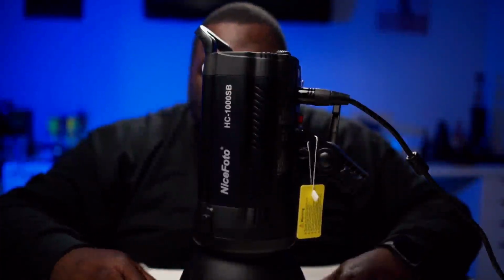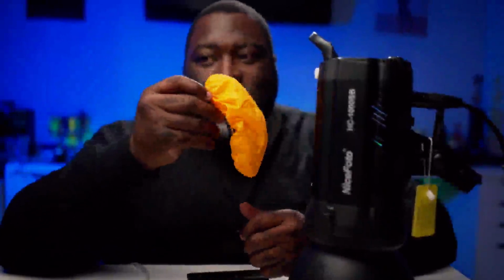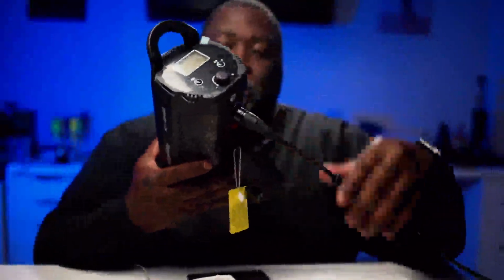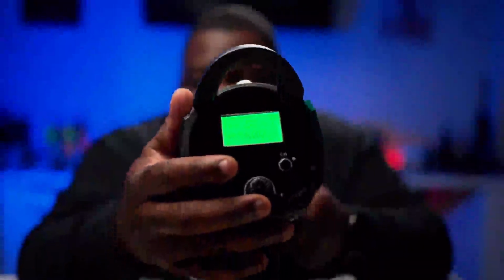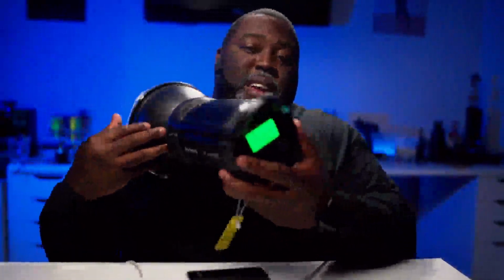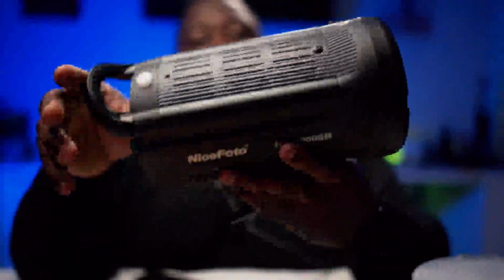NiceFoto HC-1000SB LED Video Light Unboxing & Presentation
This video was shot by @Lonnie Strickland. Thank you for your excellence work!

The HC-1000SB uses a COB lamp panel with a high color rendering index as the light-emitting element. Equipped with a universal bayonet, it can be compatible with a variety of accessories, easily create a variety of light effects.

Fomito Amazon